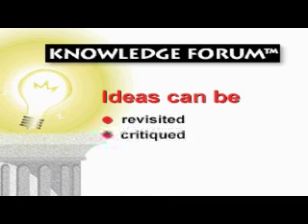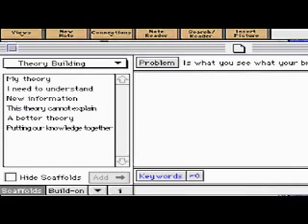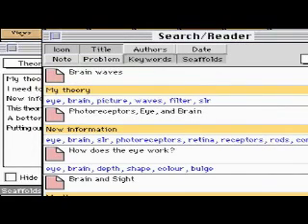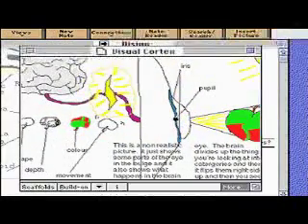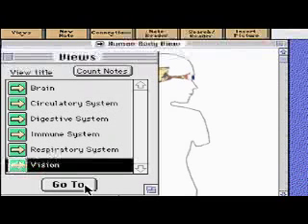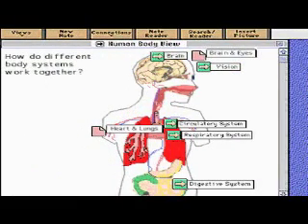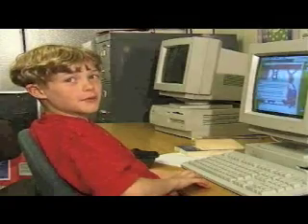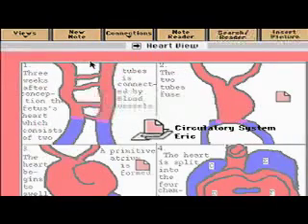All About CSILE and Knowledge Forum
A video of the Knowledge Forum software and its uses in building a Knowledge Building community.